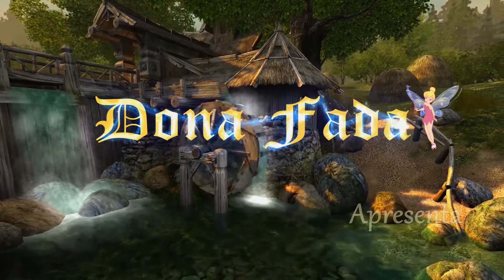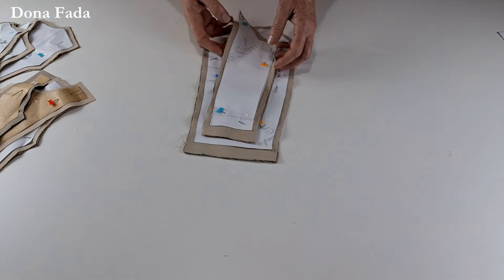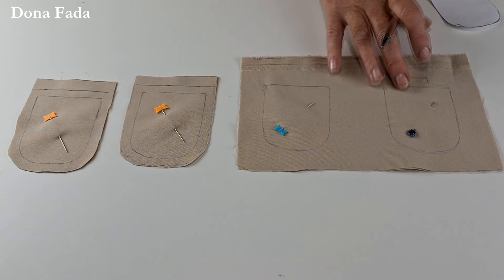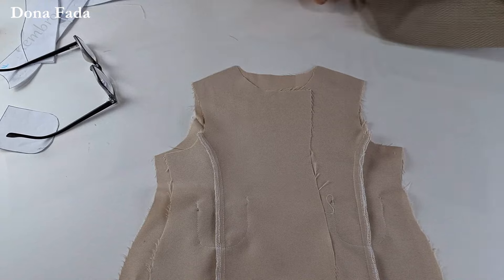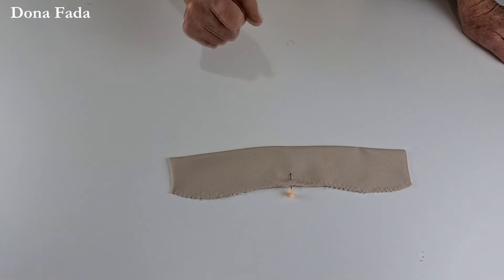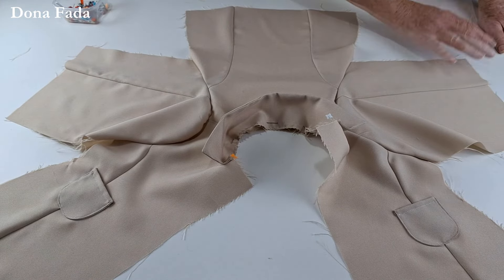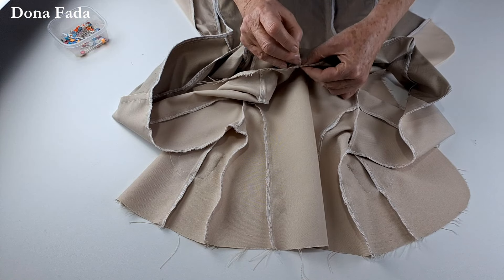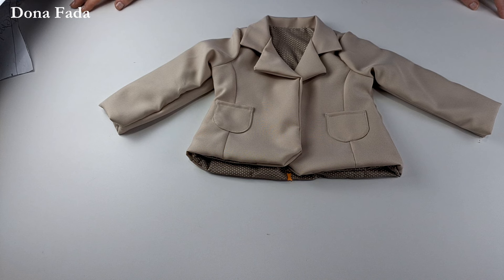Blazer Feminino Infantil - 2 a 15anos - Masculino 6 a 10 anos - Adulto Feminino - 36 a 44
Blazer Infantil Feminino – 2 a 15 anos
Blazer Infantil Masculino – 6 a 10 anos
Blazer Feminino Adulto – 36 a 44

Tecido usado: Oxford e Tricoline (pode ser feito com qualquer outro tecido plano que seja pelo menos medianamente encorpado, de algodão ou sintético)

Lojas Parceiras:
Ponto X Tecidos

ATENÇÃO!
1 - Antes de imprimir o molde e de cortar o tecido, leia TODAS as instruções que constam do arquivo.
2 – Qualquer dúvida sobre o molde ou a costura, será respondida apenas no Grupo de Suporte ao Canal, cujo link consta abaixo.
O Molde é  exclusIvo dos membros Sênior do canal Dona Fada e pode ser encontrado na página da Comunidade.